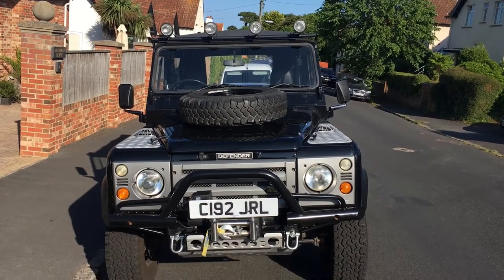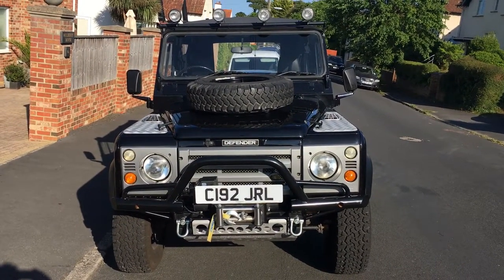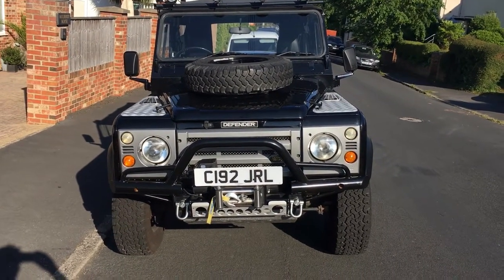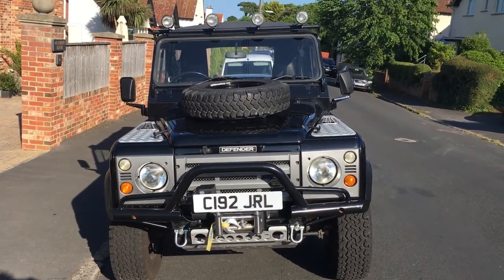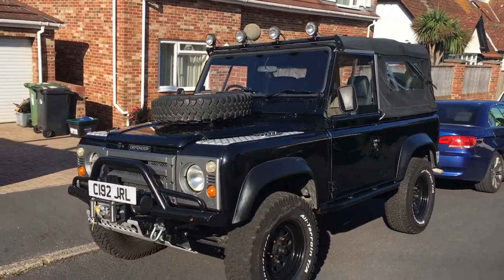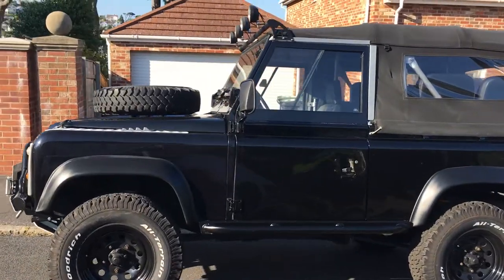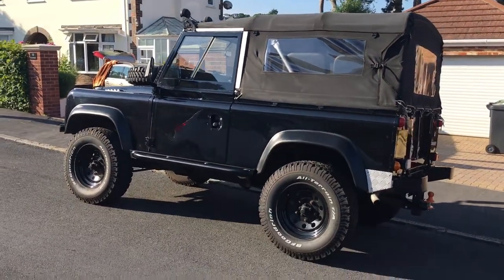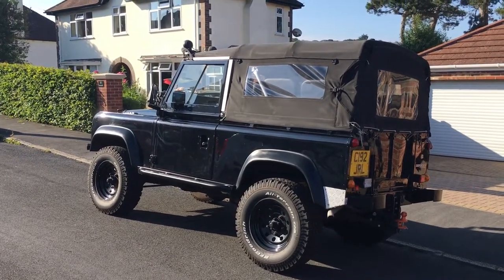Defender 90 Black Soft Top video 1